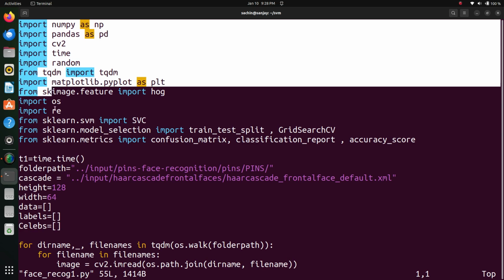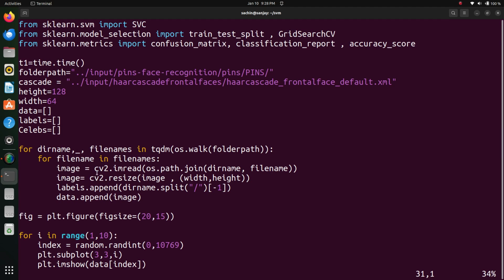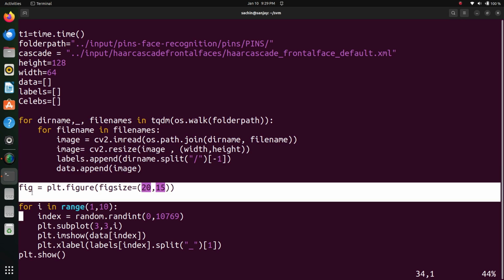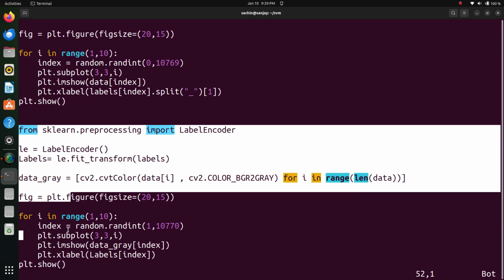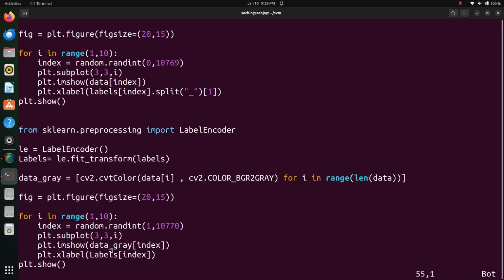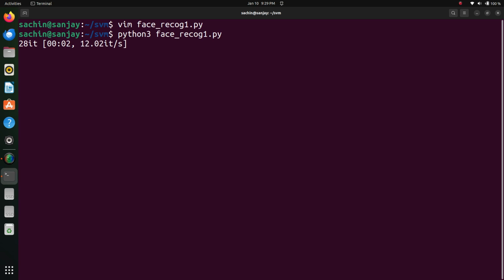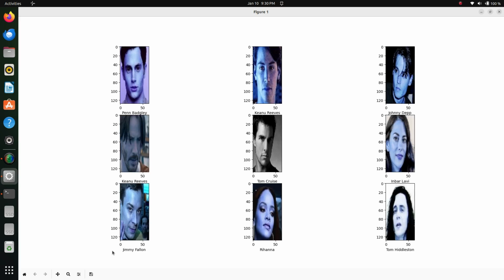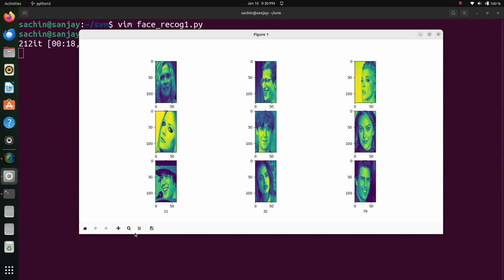Python face recognition using Support Vector Machine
Support Vector Machines (SVM) have been recently proposed as a new technique for pattern recognition. Face recognition technology can be used in wide range of applications such as identity authentication, access control, and surveillance. Face recognition is very complex task. Facial recognition systems currently have high recognition rates, but still presents some errors, due to the multiple variables and complexity of the human face. Acquisition of images: have a database of human faces.